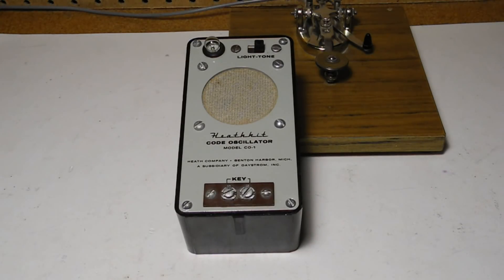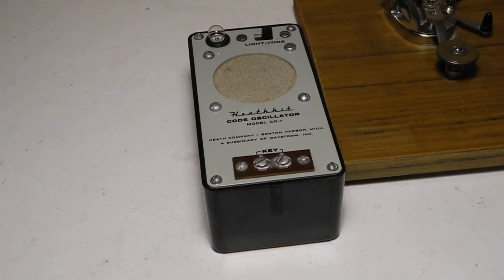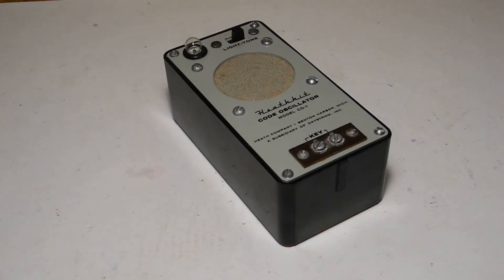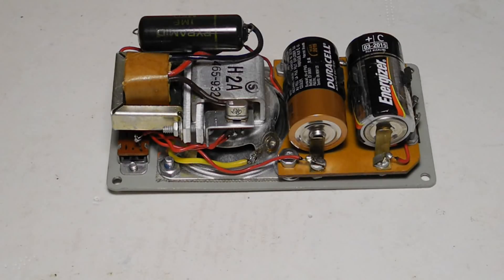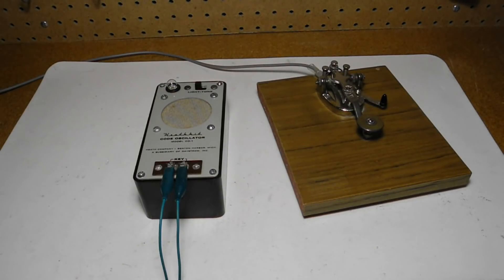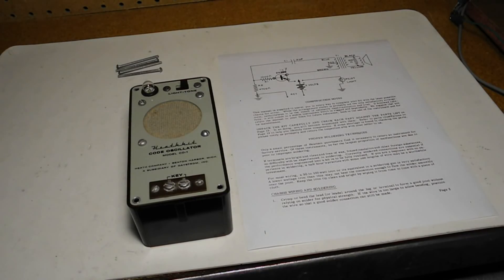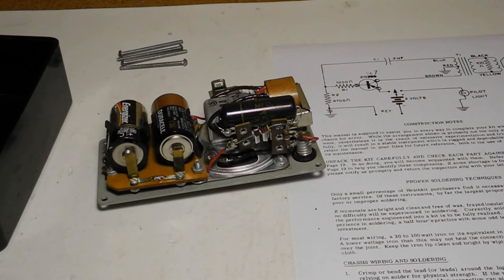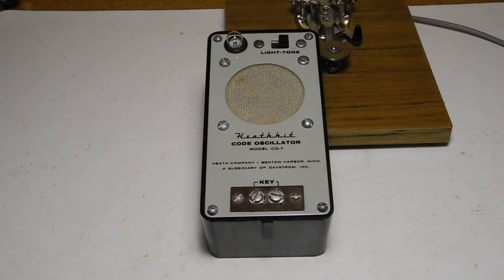The Heathkit CO-1 Code Practice Oscillator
In this video we take a look at the Heathkit CO-1 Code Practice Oscillator.